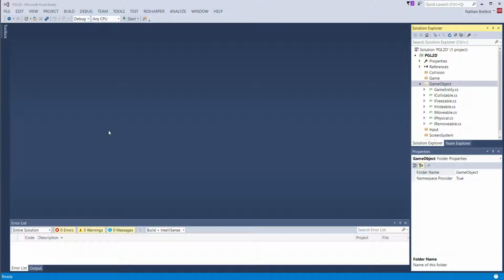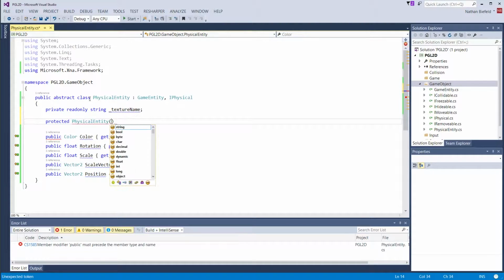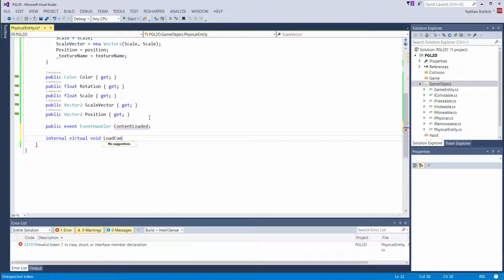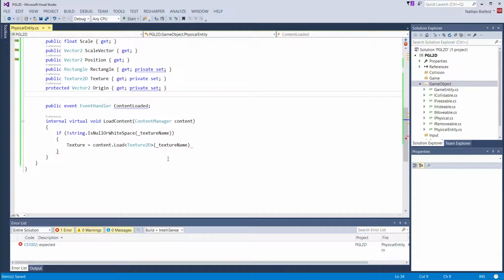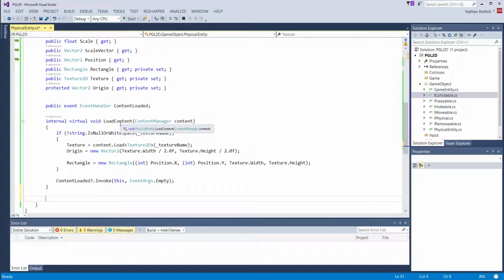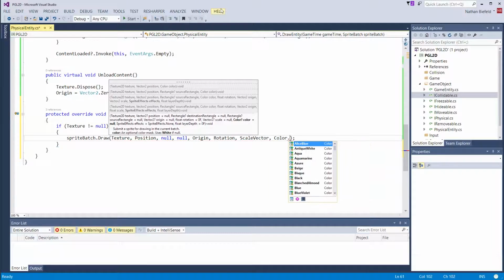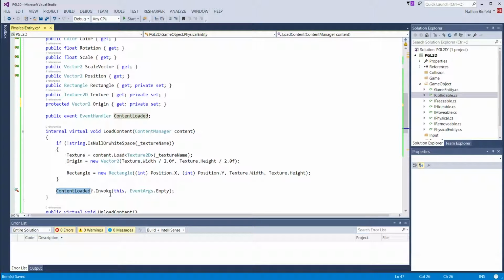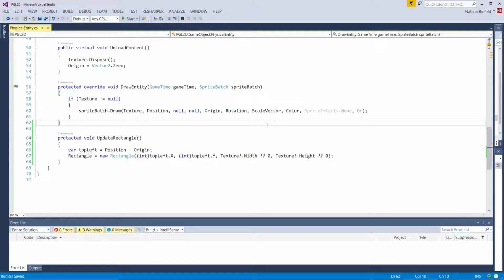[PGL2D Alpha] 09 - PhysicalEntity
This is the ninth tutorial for the PGL2D Alpha series.  In this tutorial, we will discuss how to create the PhysicalEntity class.  This class will be a base class for all entities that have a physical representation in our game.